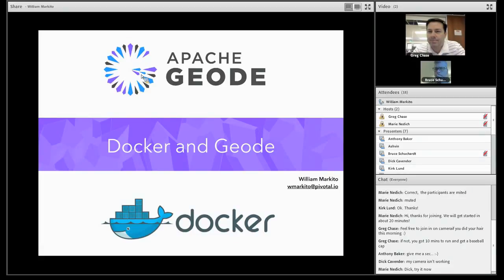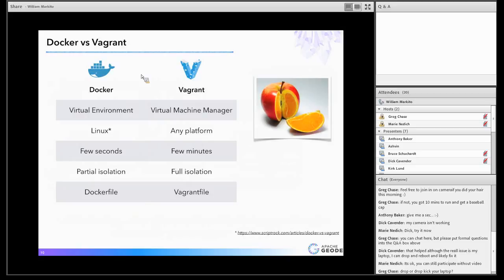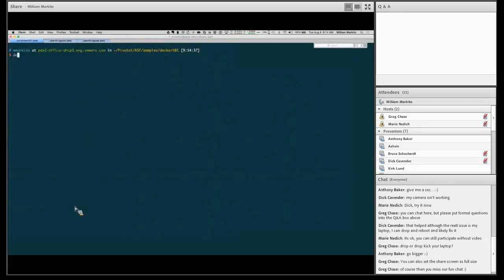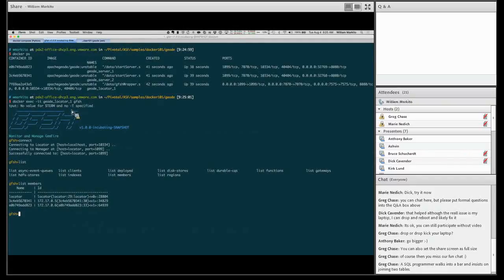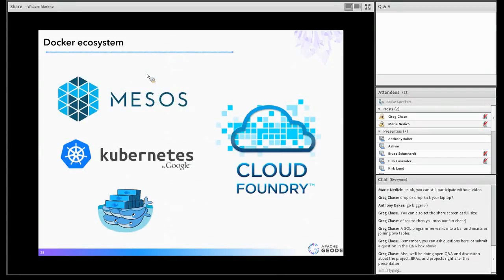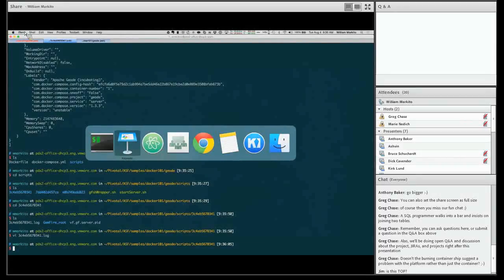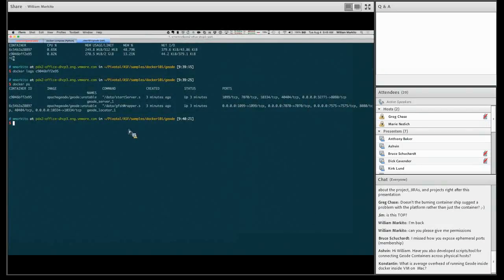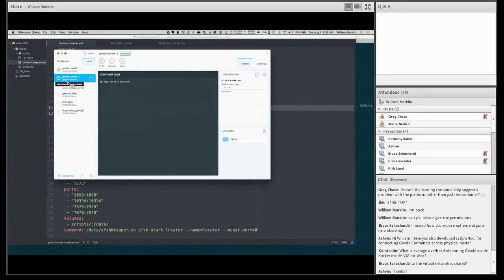Apache Geode & Docker by William Markito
-Docker and Apache Geode basics with demo
-Building Apache Geode image
-Troubleshooting